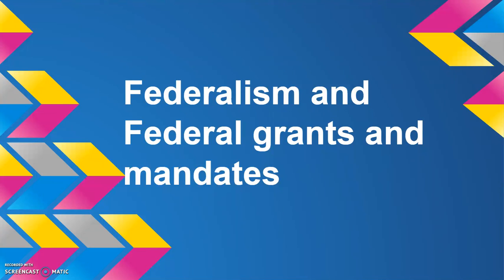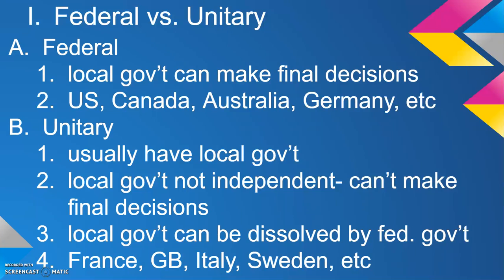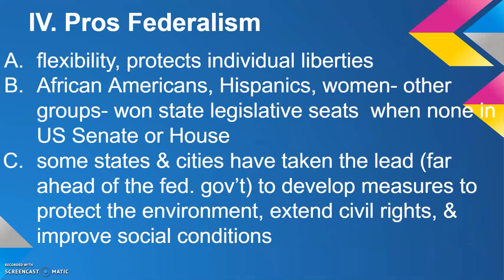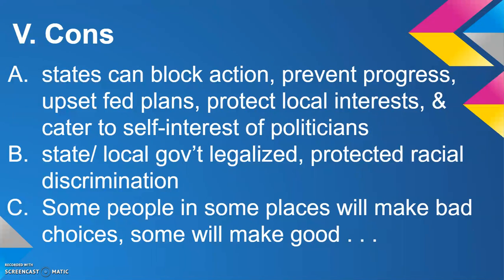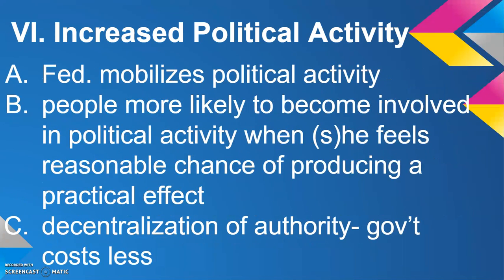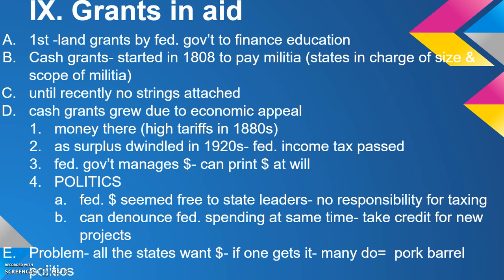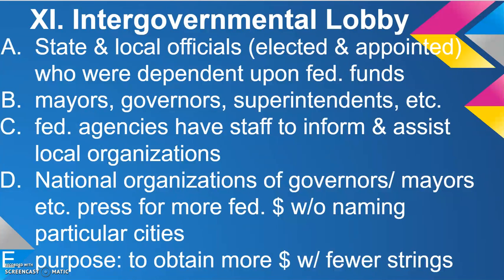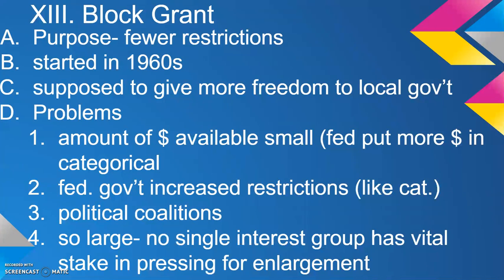FEDERALISM AND FEDERAL GRANTS AND MANDATES